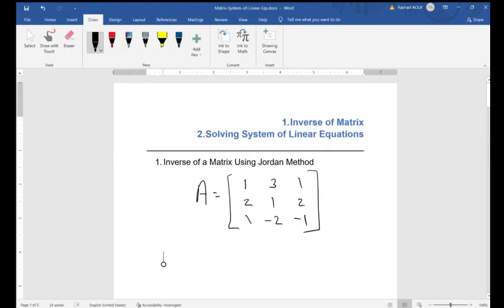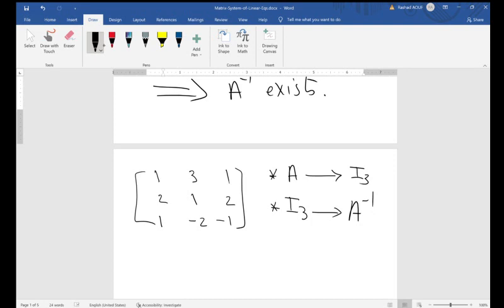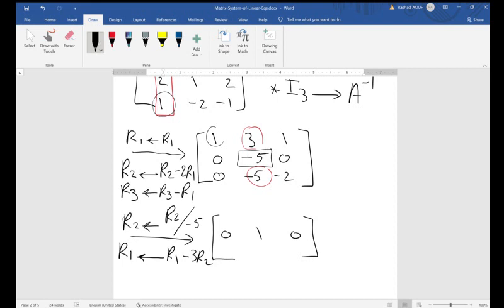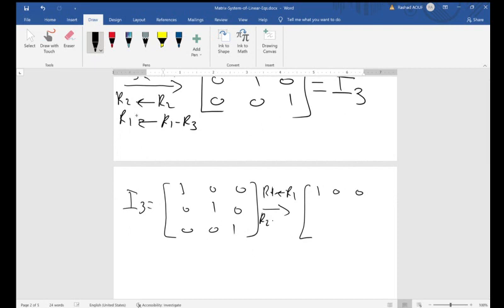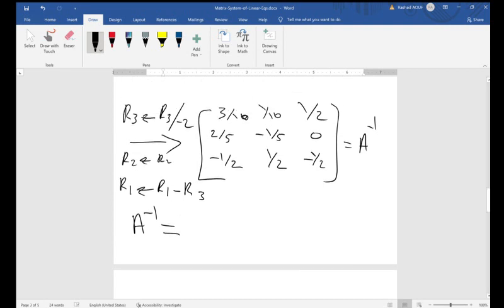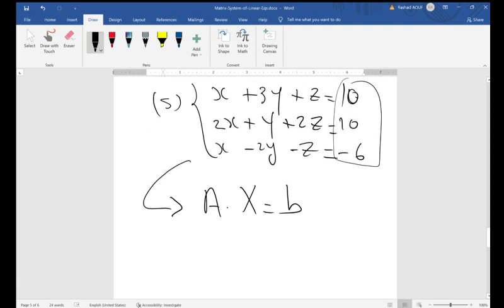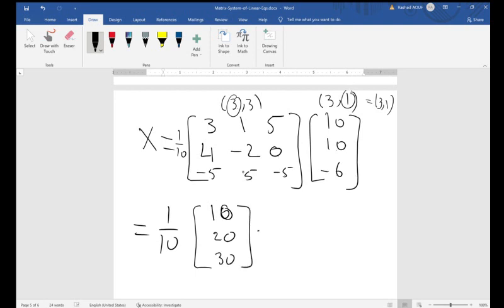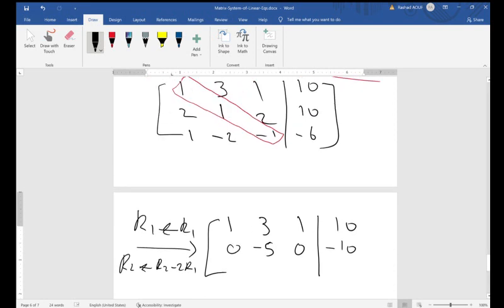Matrix: Solving System of Linear Equations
Inverse Matrix - Solving System of Linear Equations - Jordan Method